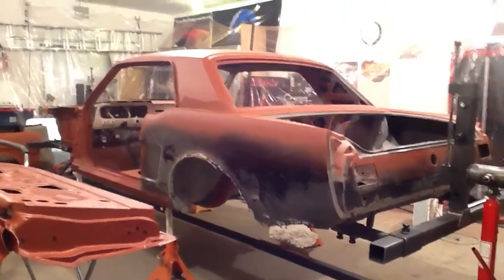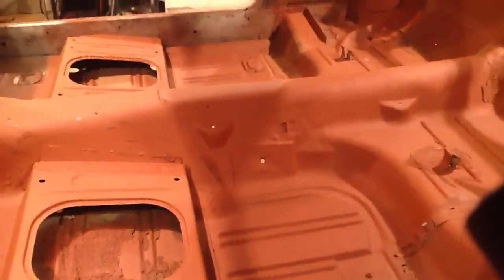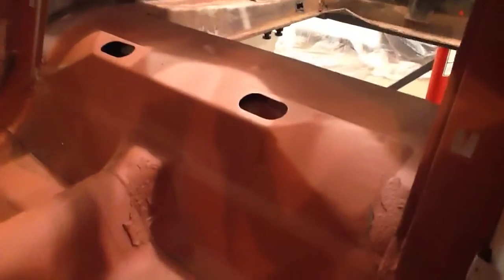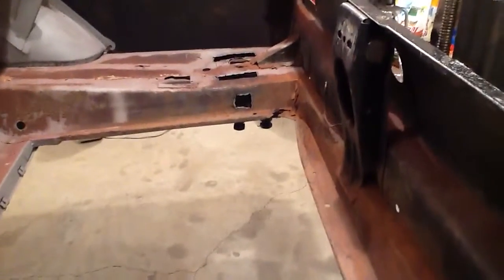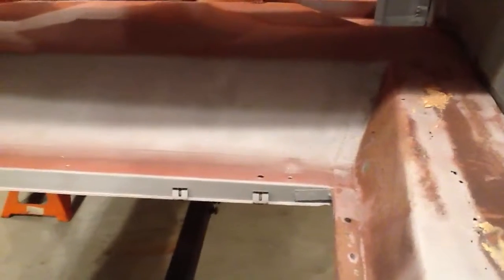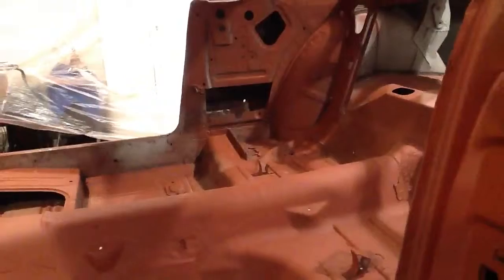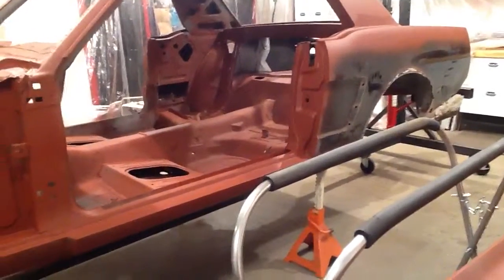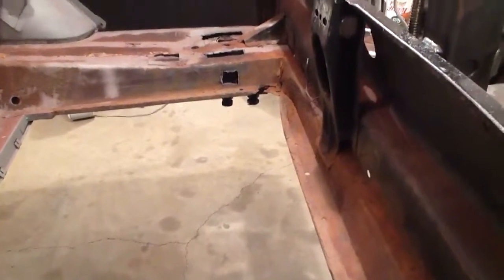1964 1/2 mustang restoration movie 32